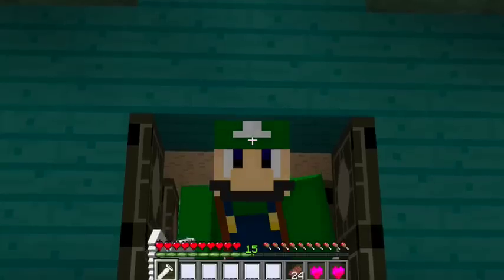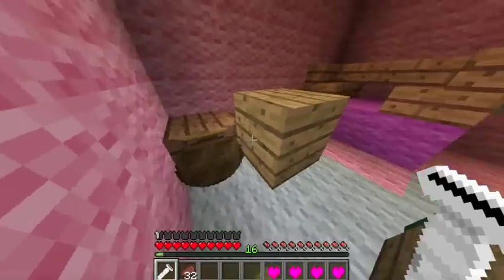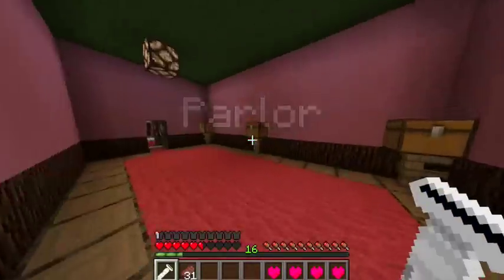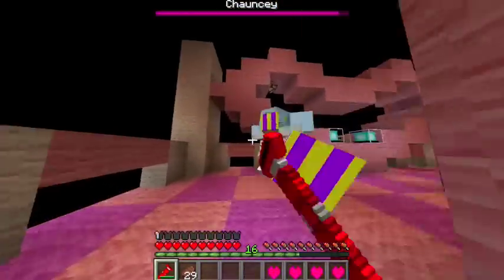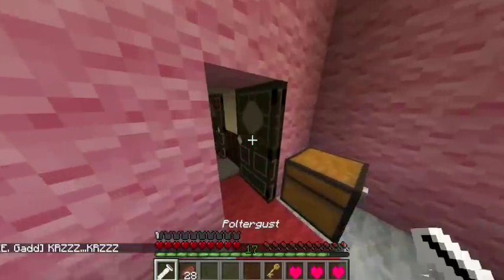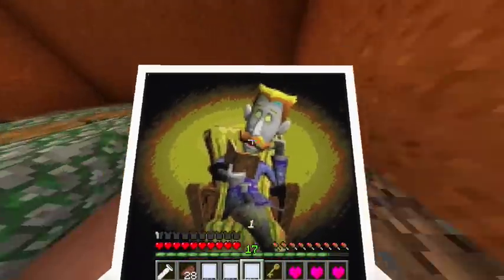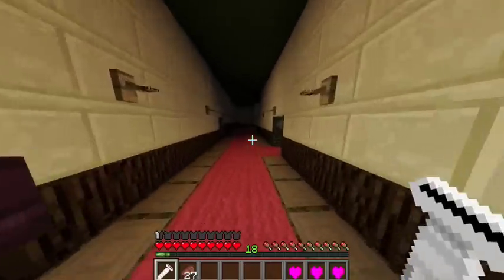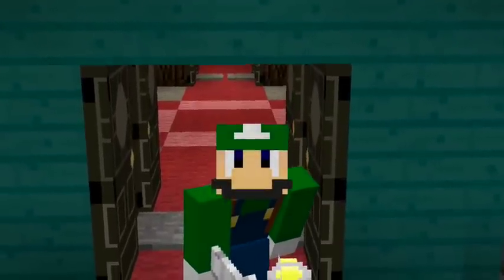Minecraft Luigi's Mansion #2 Chauncey the Spoiled Baby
Today we fight... Chauncy the wither on drugs.

You want a intro from him? Add him on skype! Nikyo13